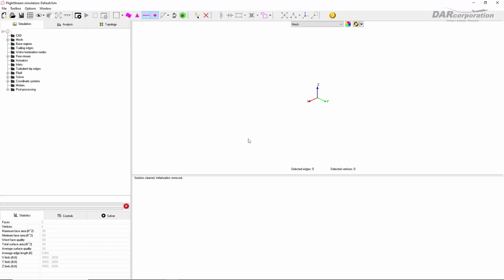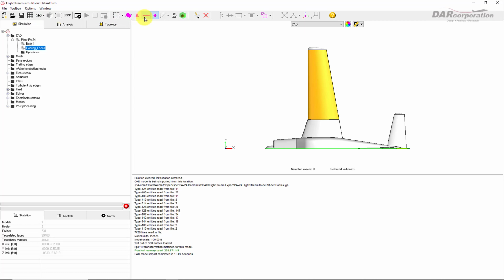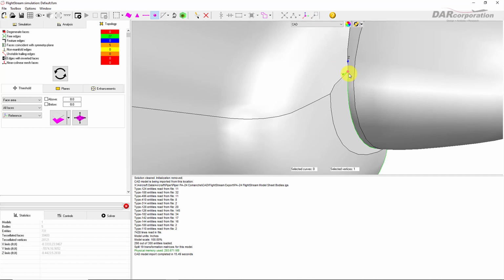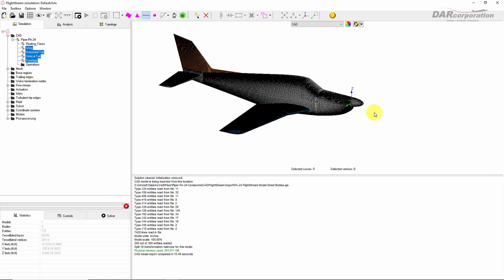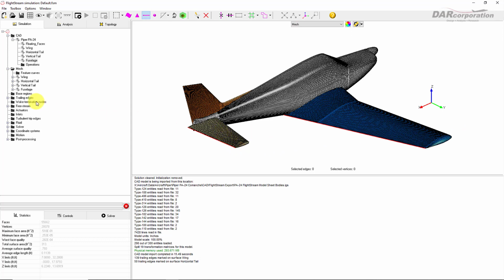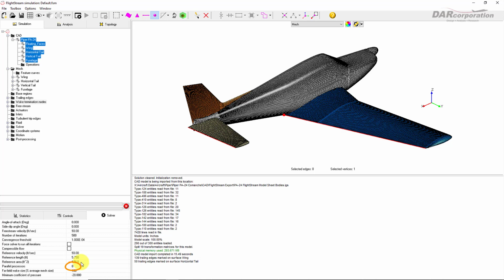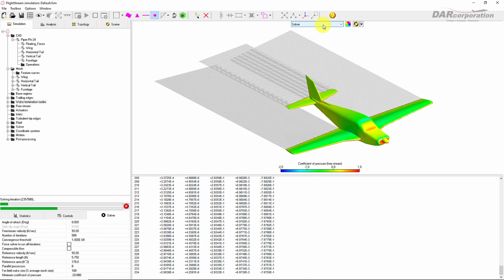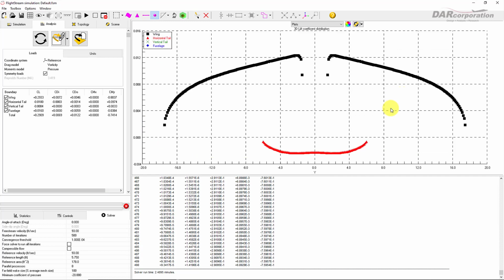Introduction to FlightStream®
FlightStream® introductory walk-through

FlightStream® is a surface vorticity flow solver designed to allow users to develop optimized designs for compressible and incompressible subsonic vehicles as well as transonic vehicles. Equipped with the state-of-the-art unstructured surface-mesh compressible-flow vorticity solver, FlightStream® eliminates the costly process of volume mesh generation and mesh-dependency on flow-field solutions and stability. FlightStream® provides the ability to design airplanes within an optimization pipeline in a fraction of the time taken by conventional CFD solvers. FlightStream® integrates with CAD, allowing users to import their geometries designed in any commercial CAD/CAE software. The FlightStream® vorticity solver works from very small mesh sizes compared to traditional CFD solvers and serves to reduce user input in generating high fidelity surface meshes. FlightStream® is one of the most versatile and powerful aerodynamic analysis tools for aerospace, marine and alternative energy applications today.

Table of Contents:

00:00 - Introduction
00:12 - User interface
01:03 - Use PA-24 as example aircraft
01:24 - Import CAD IGES file
02:33 - Split CAD and rename parts
03:45 - Check Topology diagnostic for CAD issues
05:47 - Fix free edges
06:54 - Use Trimmed mesher to retessellate parts
08:18 - Convert CAD to Mesh
09:21 - Mark Trailing edges
10:36 - Set Wake termination node
12:17 - Set length unit and Solver values
13:08 - Initialize solver
13:59 - Run simulation
14:18 - Change scene display settings
14:46 - Select different contour parameters
15:13 - Check residuals plot
16:00 - View Analysis tab for results
16:26 - Compare results to published data
17:33 - Check lift, drag and moments convergence
17:51 - Check lift distribution plot

Quick Tips:
More details about Application Menu (coming soon)
How to fill holes (coming soon)
How to use Aligned mesher (coming soon)
More details about meshing (coming soon)